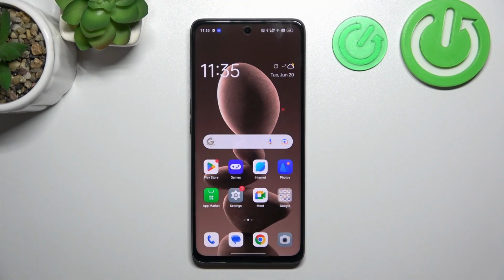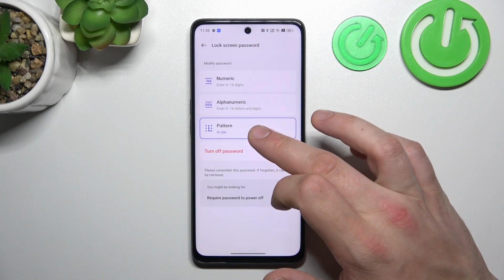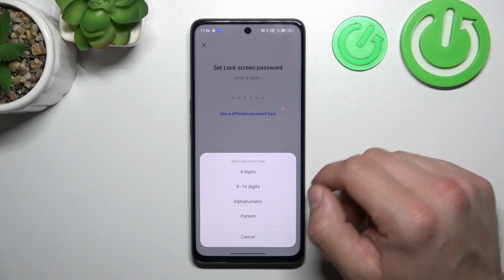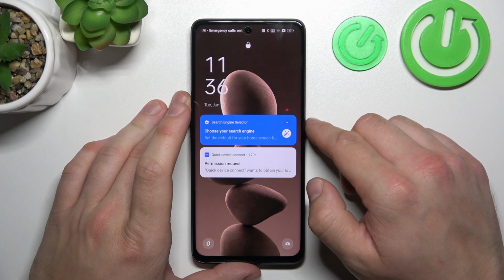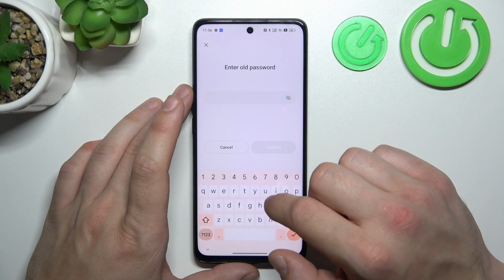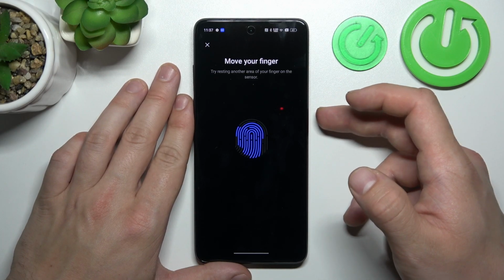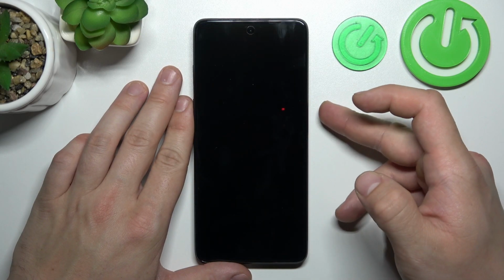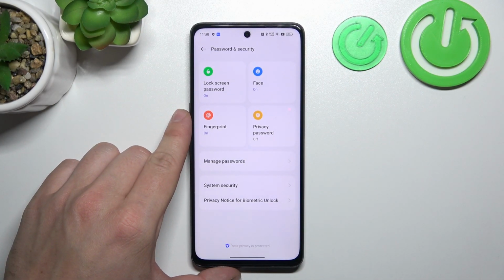All Unlock Methods on OPPO A1 - PIN Code/Password/Pattern/Touch ID/Face ID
Do you want to find the best unlock method on your device? Then this video is what you need! Learn all available methods - PIN code, password, pattern, Touch ID, and Face ID with us - and choose the one you like the most to activate. We'll teach you how to tailor your phone's security to your preferences and switch between different unlock methods seamlessly without compromising security.

How to set Unlock Method on OPPO A1? How to manage Security Settings on OPPO A1? How to add PIN-Code Protection on OPPO A1? How to activate Password Unlock on OPPO A1?